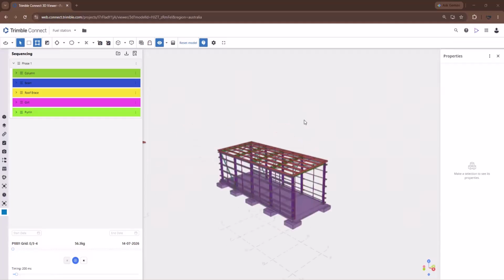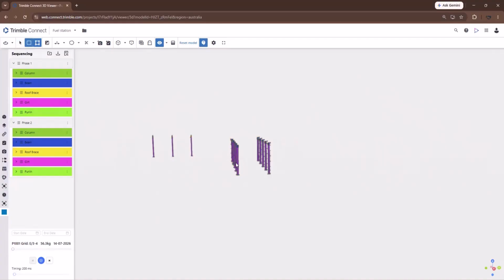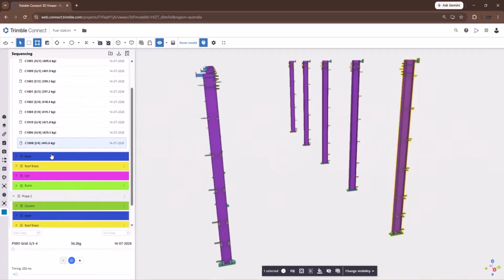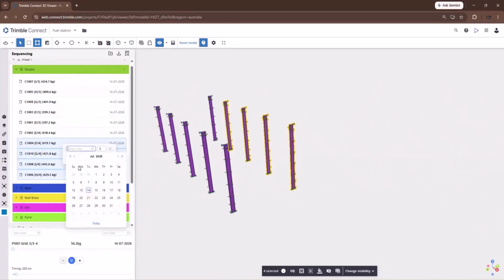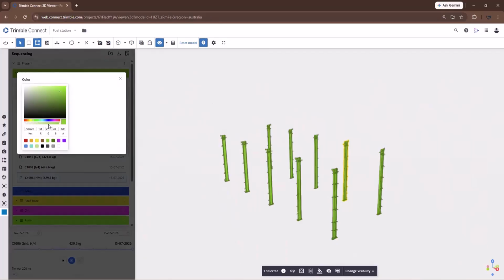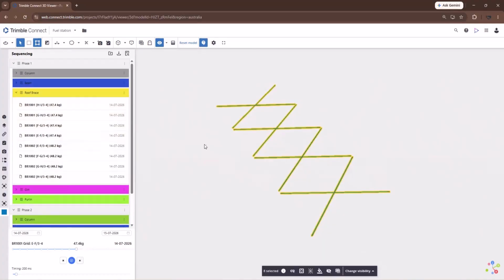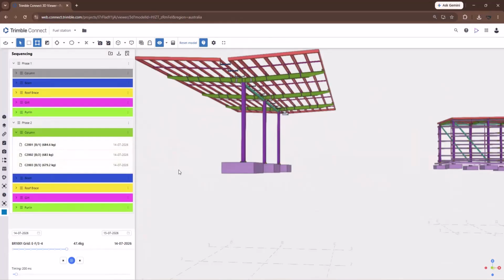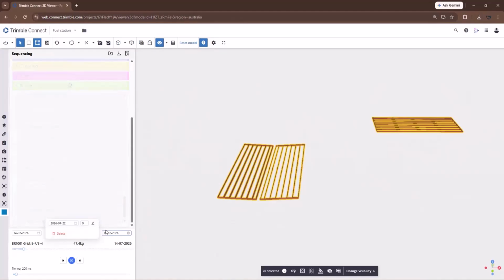Trimble Connect : Erection Sequence Inside Trimble Connect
Who knows the erection sequence better?
The site team. Or the detailer.
The answer is obvious.

The site team knows better which member goes up first.
They know which sequence saves days.
And which one stalls a crane.

But here is the problem.
The people who know the sequence do not control it.
They mark it up through a third party.
Or manage it manually in another application.
Every revision means double handling.
Every double handling costs time and money.

So we built something different.
Erection sequencing. Live inside Trimble Connect.
The site team sets the sequence themselves, directly in the model.
Revisions are managed by the site team, not sent back and forth.
No third party apps. No manual rework.
Everything under Trimble Connect.

The result?
Full control sits with the people who hold the knowledge.
The site team becomes independent.
That is the principle.
Sequence knowledge and sequence control should sit in the same hands.

The beta version is ready.
I am opening it to a small group of site teams who want to run it on a live project.
You test it in real conditions. You tell me what breaks.
Your feedback shapes the final release.